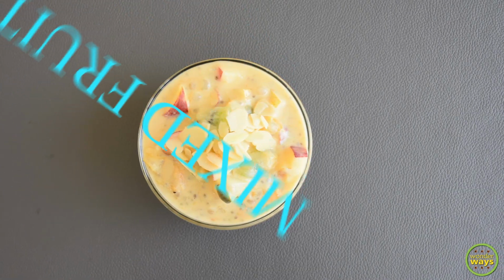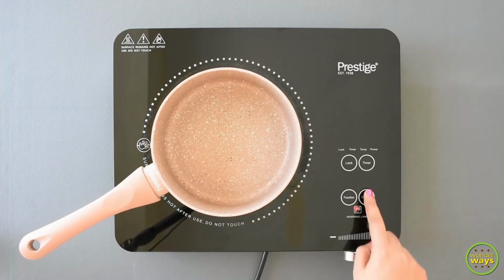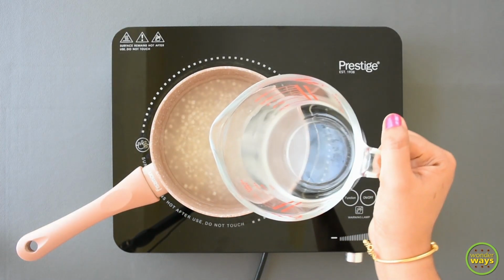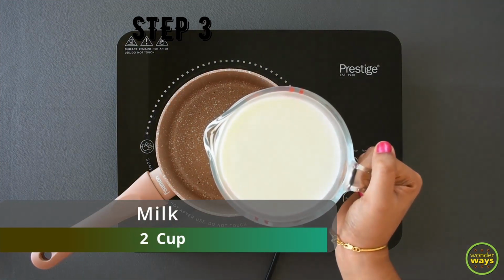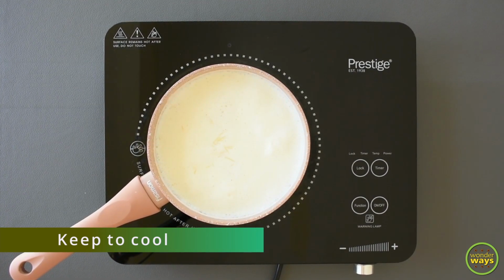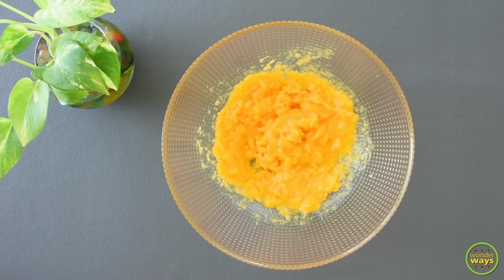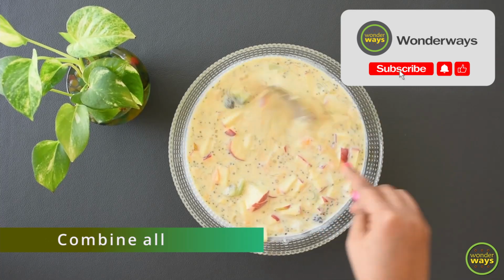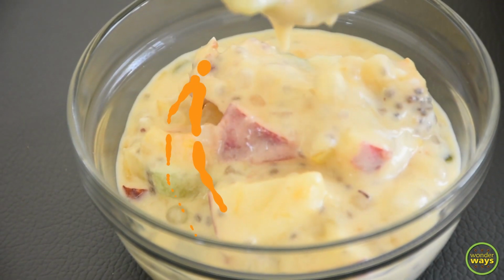Healthy Fruit salad bowl | Salad recipe for Weight Loss | Weight Loss meal plan ideas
Hello dears,

Following different types of food and diet is in fact a very popular style we have. We love to cherish all different kinds of cuisines. And so sometimes it necessary that we give the body a chance to rest and revive through our diet.
Raw diet, juices , smoothies, soups and salads play a great role in cleansing the body and regaining energy.
This recipe is a healthy option for all those on Weight loss journey, Protein diet and Intermittent fasting.
The recipe is explained in simple steps for easy and quick understanding. I have incorporated all healthy ingredients for much better benefit.

Do definitely give a try and share with us your feedbacks, we would love to hear from you !